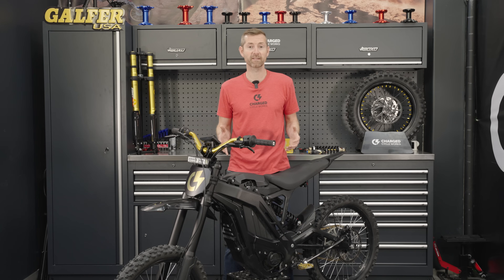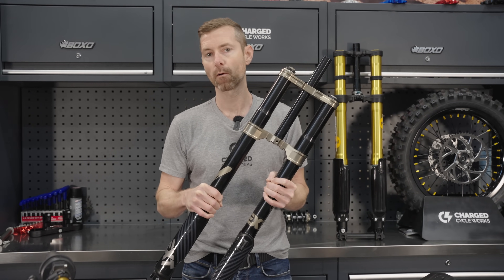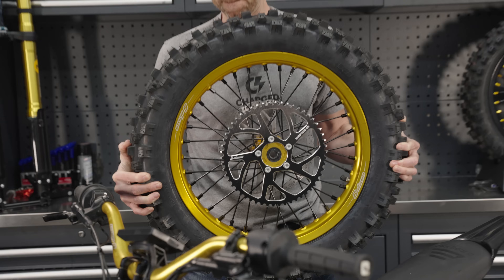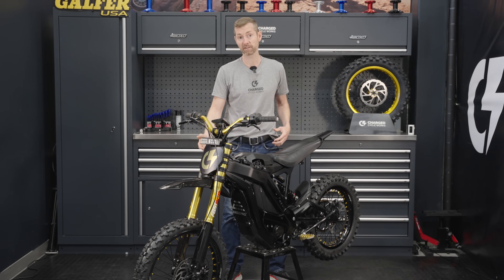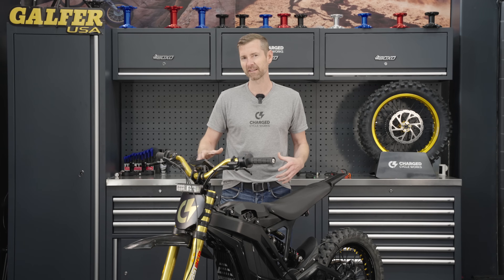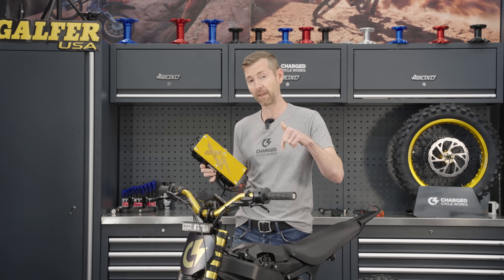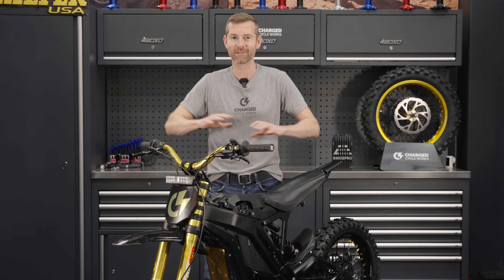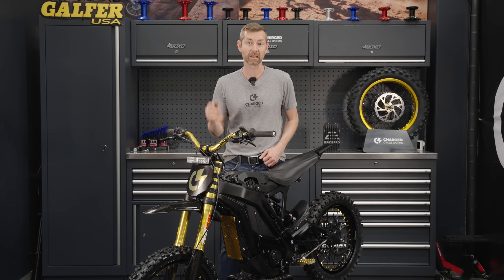E-RIDE PRO SS ULTIMATE UPGRADES (+EBMX X-9000 Controller Install!)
In this video, we take our E Ride Pro SS from our Essential upgrades to the full bore ULTIMATE upgrades level! Not only that, we install the EBMX X-9000 and test it at 15kw on the OEM battery!

The EBMX X-9000 is available on our website for preorder now (link below), with the controllers arriving around June 14th 2024.

EBMX X-9000 Tune Settings
150 Battery Amps
Field Weakening 55%
Race Mode 1: 10kw at 450 Phase Amps
Race Mode 2: 12kw at 500 Phase Amps
Race Mode 3: (used in lap time) 15 kw at 600 Phase Amps

Intro:  00:00
Essential Upgrades 00:23
Ultimate Upgrades 00:50
Suspension 01:03
Wheels 02:59
Installation 05:00
Ultimate Upgrades Reveal 05:40
Essential Upgrades Laptime 05:56
Ultimate Upgrades Laptime 07:12
Laptime Evaluation 08:05
EBMX X-9000 E Ride Pro SS 08:53
EBMX X-9000 Install 11:41
EBMX X-9000 E Ride Pro SS Laptime 12:18
X-9000 Laptime Evaluation 13:16
Where to Buy Parts 13:47
Where to Buy an E Ride Pro SS 14:13